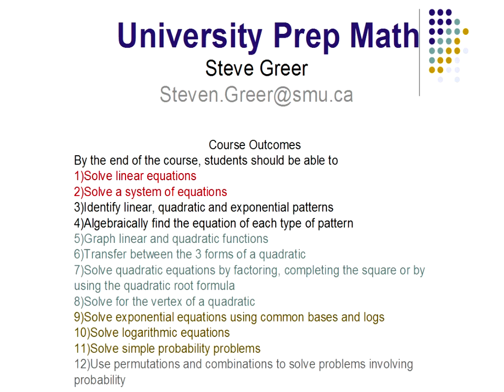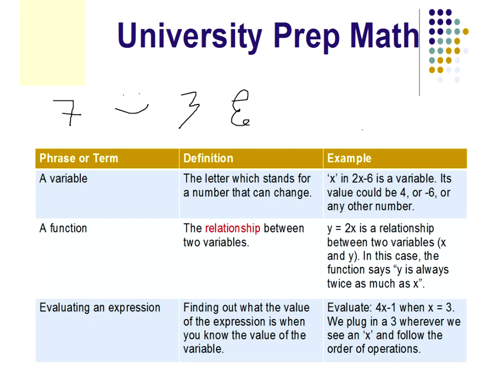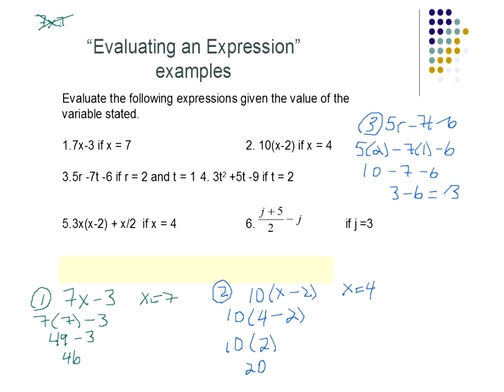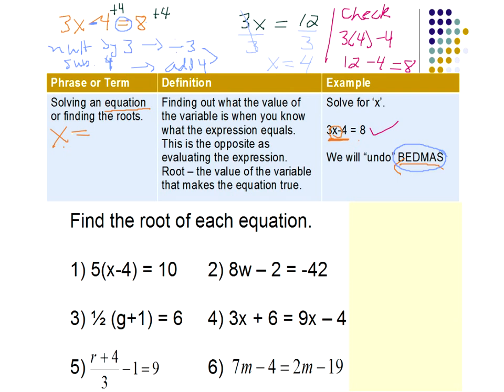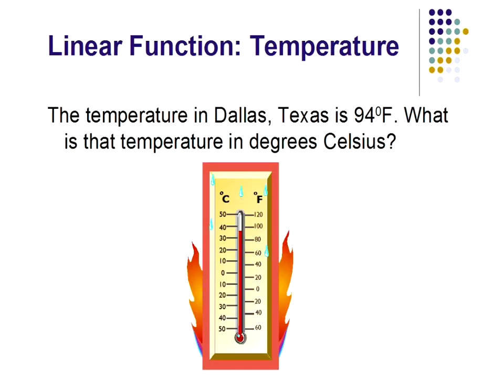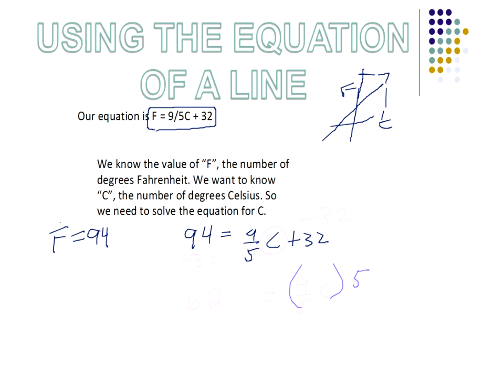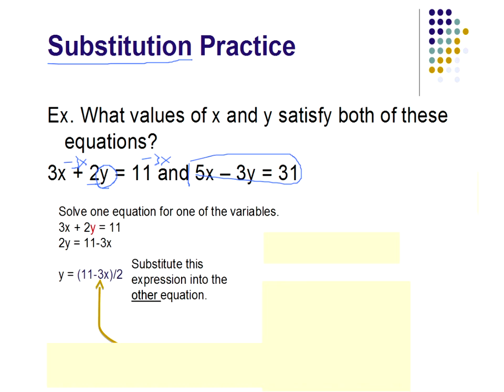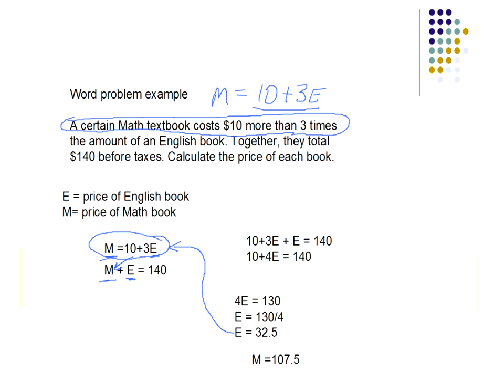Uprep Math - Introduction